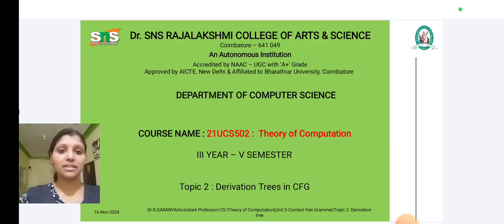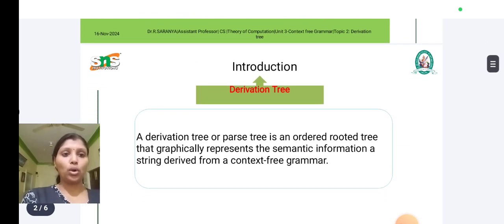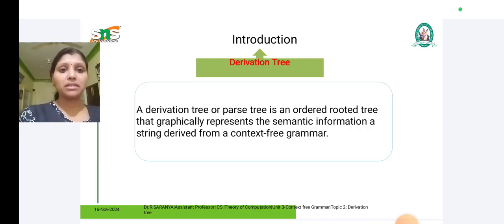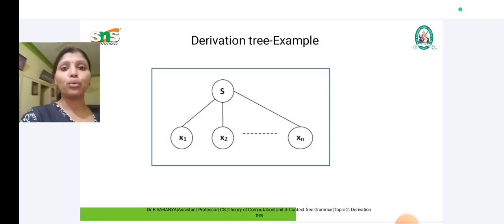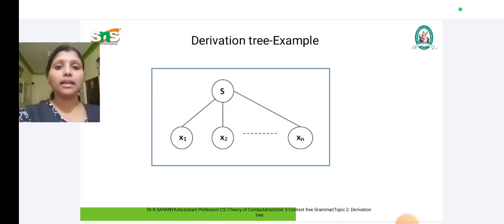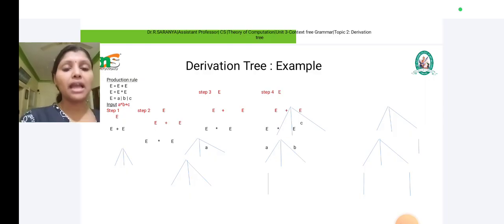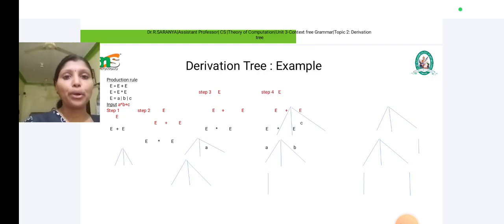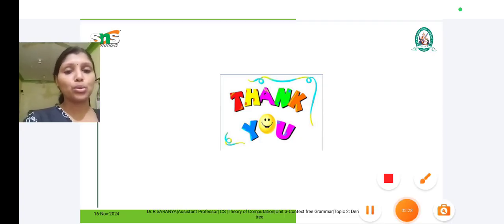Derivation tree| Dr. R. Saranya Assistant Professor CS|snsinstitutions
A derivation tree (or parse tree) in the Theory of Computation (TOC) is a graphical representation of the derivation of a string in a Context-Free Grammar (CFG). It illustrates how the start symbol of the grammar is expanded into the string using production rules. The root of the tree represents the start symbol, the internal nodes represent non-terminals, and the leaves represent terminals
ϵ for empty productions). The tree's structure reflects the hierarchical organization of the string according to the grammar's rules.

Derivation trees play a crucial role in parsing and syntax analysis, helping to understand the syntactic structure of strings in a language. Different derivation orders (leftmost or rightmost) lead to the same parse tree, though ambiguous grammars can yield multiple distinct parse trees for the same string. They are widely used in compiler design, where they help verify whether a string adheres to the grammar of a programming language.